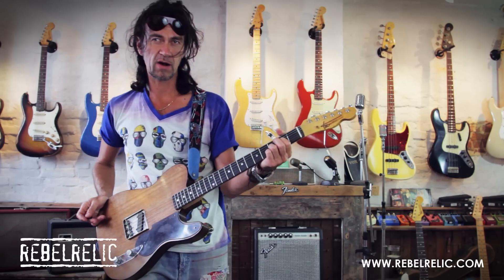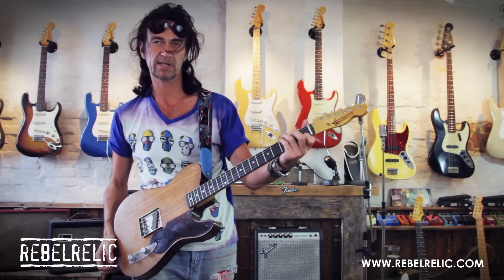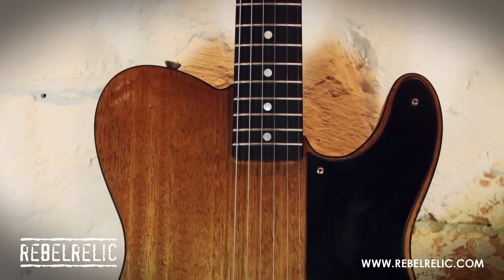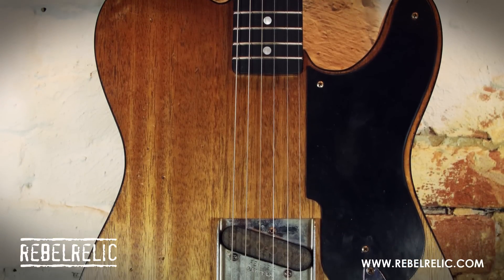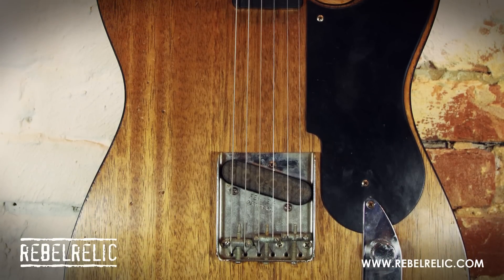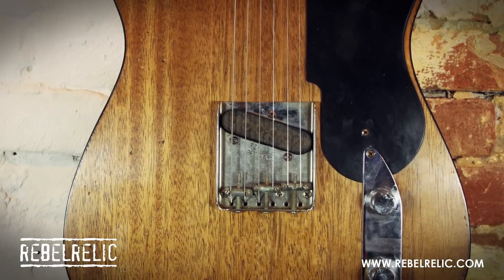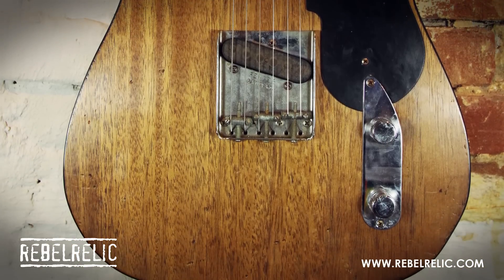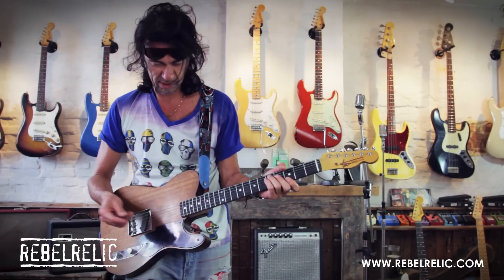Holy Grail Mahogany | REBELRELIC GUITAR SHOWCASE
REBELRELIC specializing in making Aged Relic Guitars and Fender Parts. We also carry lots of Vintage Gear.

Watch Erwin van Ligten Showcase the:

RebelRelic
HOLY GRAIL

MAHOGANY
NATURAL FINISH
TORTOISE BINDING
BAKELITE PICKGUARD

C PROFILE NECK
EBONY FRETBOARD

HANDMADE BROADCASTER VINTAGE REPLICA PICKUP

Guitarist
Erwin van Ligten